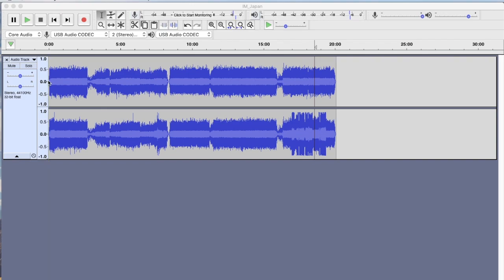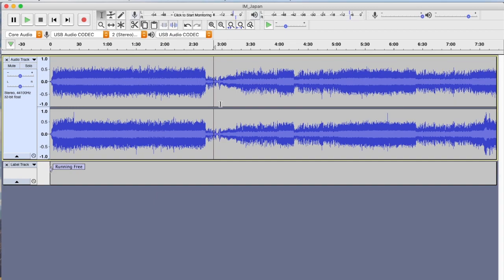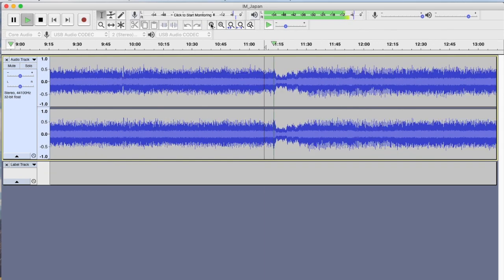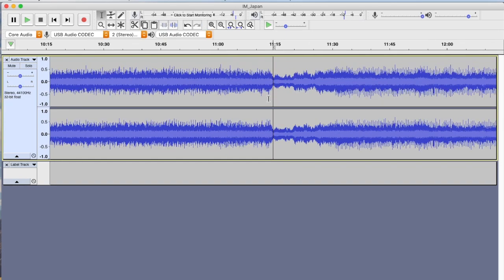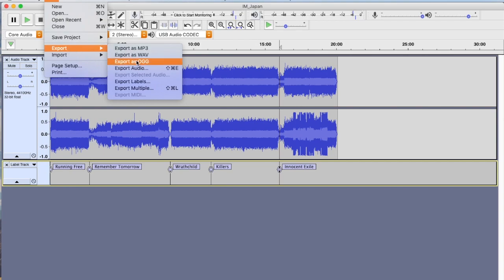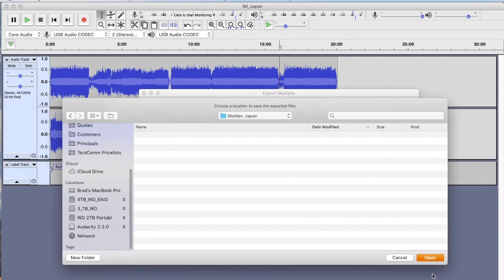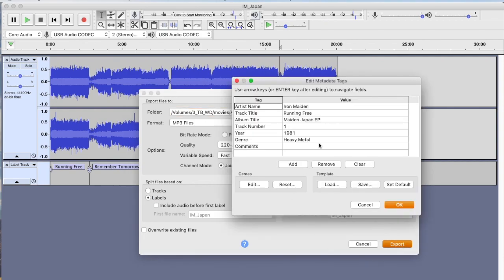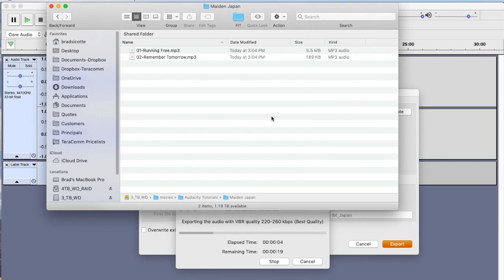Use Audacity to title and export songs from an audio file using labels and multiple export.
In this video I describe how to title and seperate/export songs in an audio file using the Labels and Multiple Export functions in Audacity.   This is very handy if you are transferring audio from cassette or vinyl to your pc and want to export the individual songs for use in iTunes or another media player.